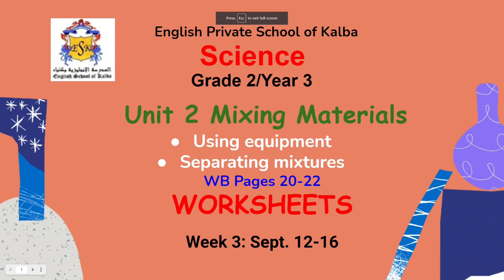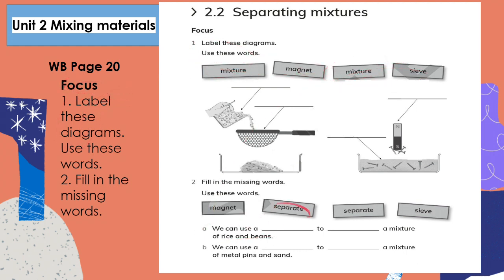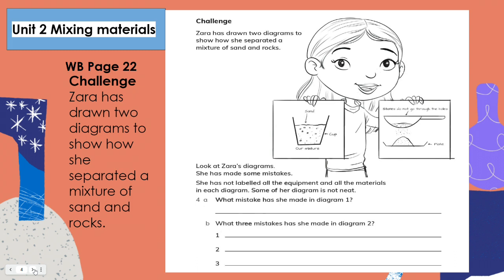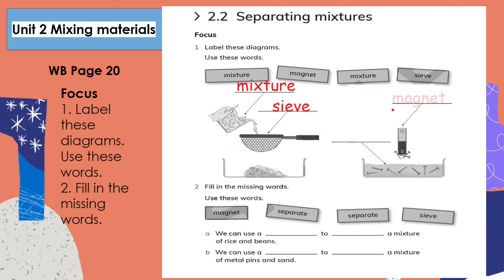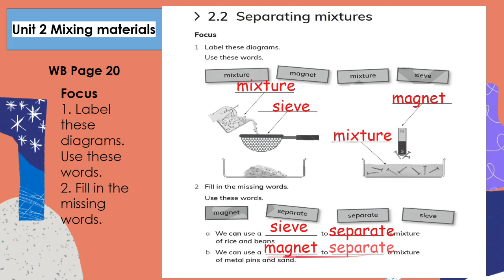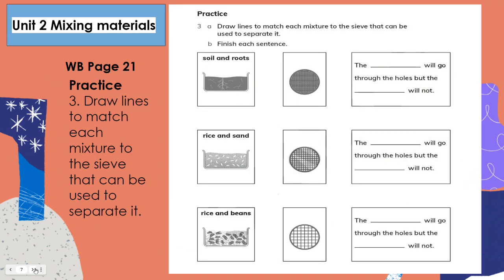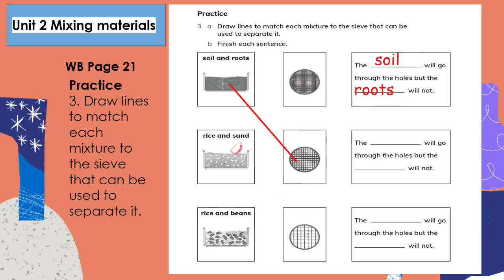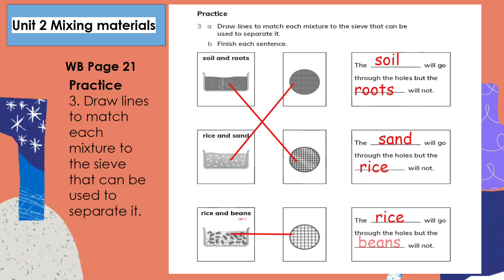Wk 3 Worksheets Unit 2 Separating Mixtures (Teacher's Explanation)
Worksheets about separating mixtures and choosing the right equipment to separate mixtures.